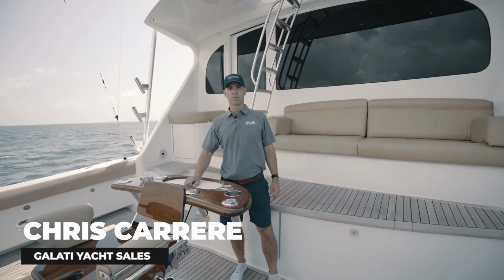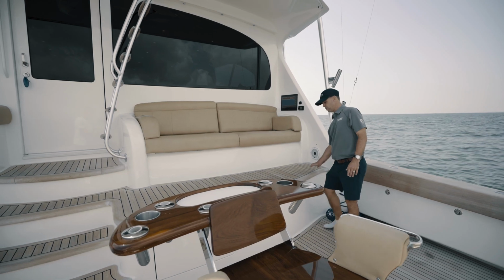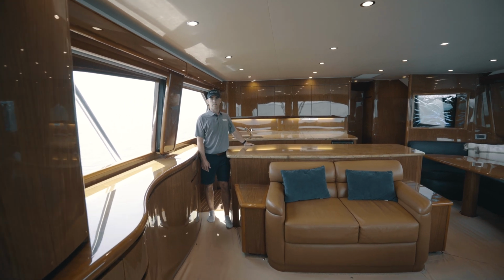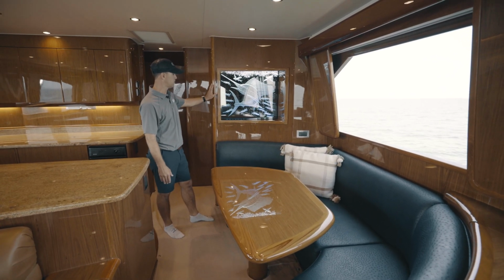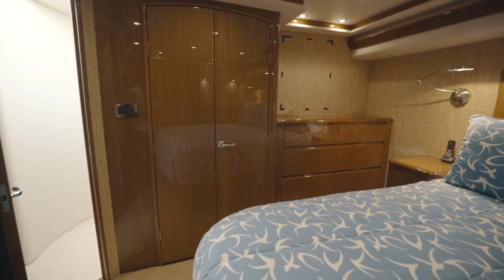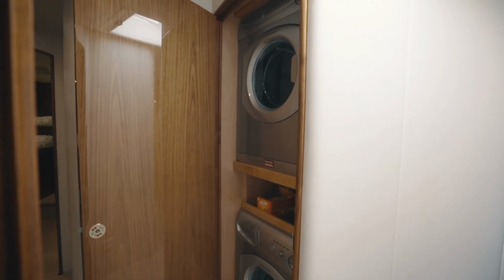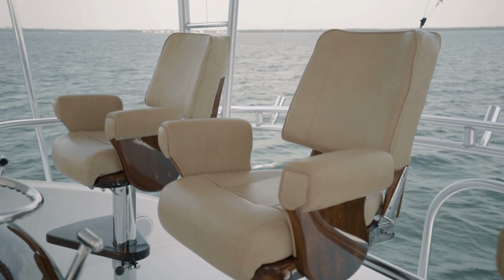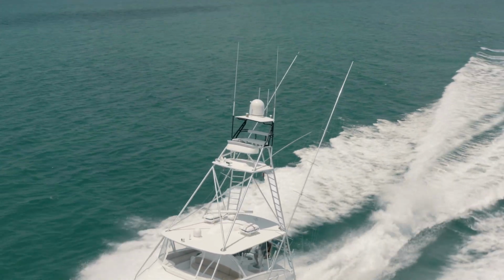SOLD 2011 Viking 70 Convertible "The Provider" For Sale | Video Walk-Through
This 2011 Viking 70 Convertible "The Provider" is an incredibly clean and well-equipped sportfisher that is dialed in to the most discerning standards. The Provider is one of the few Viking 70’s with a SeaKeeper Gyro stabilizer installed by Viking. Her low-hour MTU M93 engines are the most reliable on the water. With a forward VIP Stateroom layout, she also features a custom salon layout and custom flybridge layout. From the Palm Beach Tower to the factory paint job on her hull and deck, this boat checks all the boxes. Superior condition, blistering speed, Seakeeper SK26, Palm Beach Tower, new Garmin and Furuno electronics, and more!